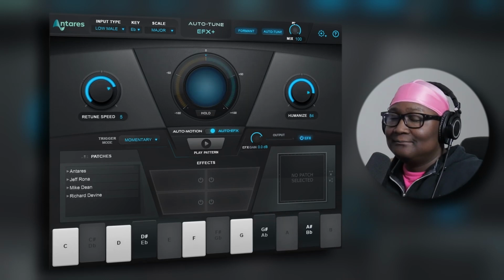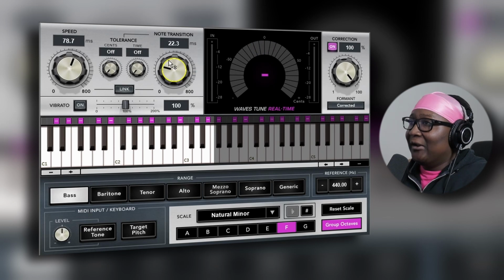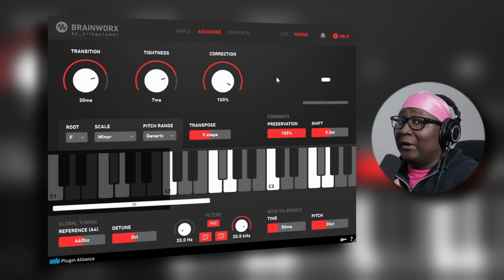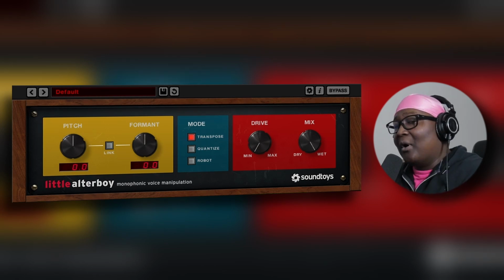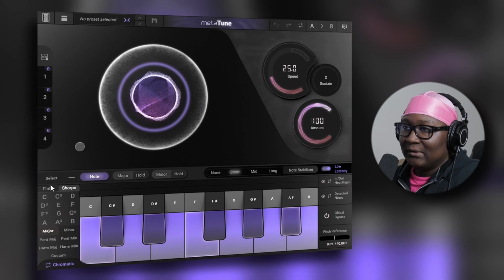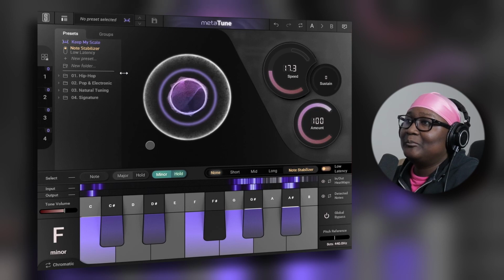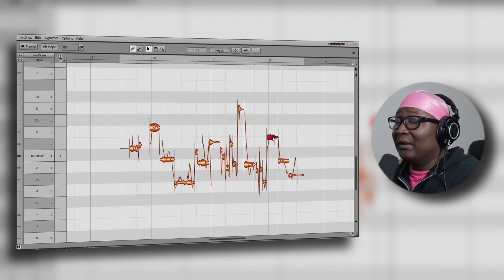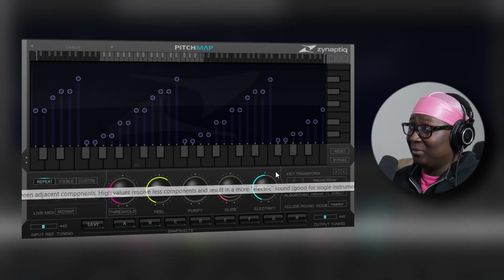Which VST is Better? Ep. 8 (Birthday Edition 🥳) | Auto/Vocal-Tuning Plugins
TOPIC: Today is my birthday. On this memorable day of mine, I thought it would be a good idea to release a new episode. We'll talk about auto-tune and vocal-tuning plugins in today's episode. Which one is your favorite? Or should the list include any other names? Guys, stay blessed!

TIMESTAMPS:
0:00 - Birthday Announcement
0:26 - Intro
2:00 - Artist Intro
2:50 - Song Demo
3:52 - Auto-Tune EFX+
5:00 - Auto-Tune Pro
7:01 - Waves-Tune Real-Time
9:32 - Crispy Tuner
13:54 - Little AlterBoy
17:02 - MetaTune
22:12 - Melodyne 5
26:30 - Pitchmap
30:24 - Final Thoughts/Outro